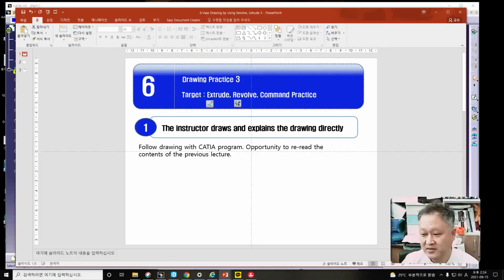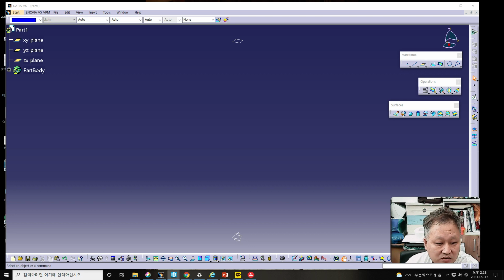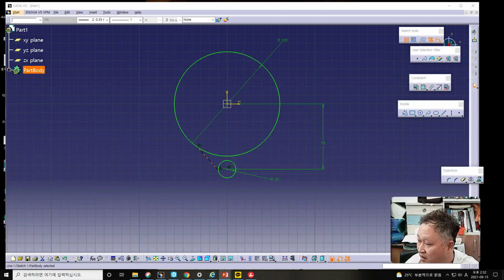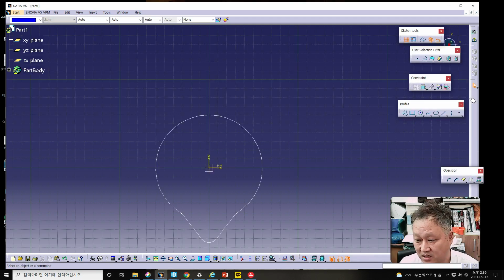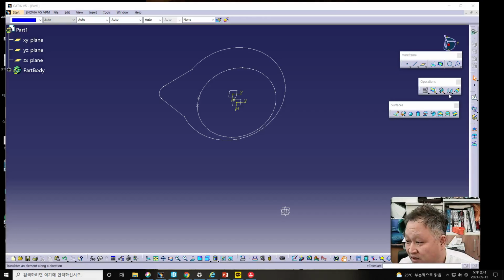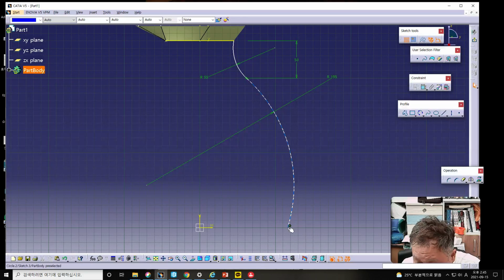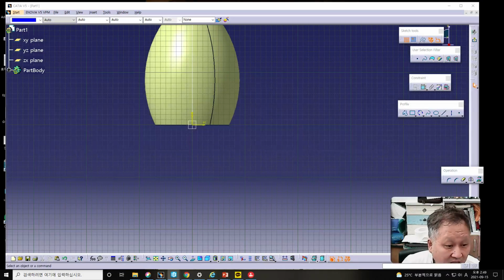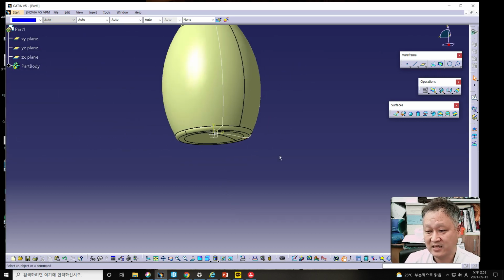12. Catia_Wireframe and Surface Design Workbench Drawing Practice 3-1 (English)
12. Catia_Wireframe and Surface Design Workbench Drawing Practice : English version.
Surface Design and Drawing Practice 3-1
Mainly by Using Extrude, Multi-Sections Surface, Revolve, Trim and Join Command.